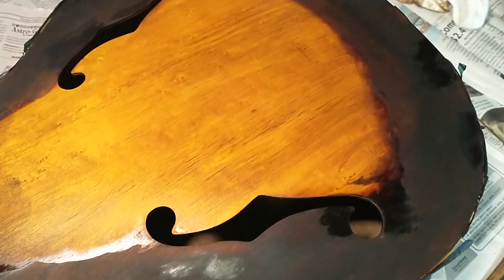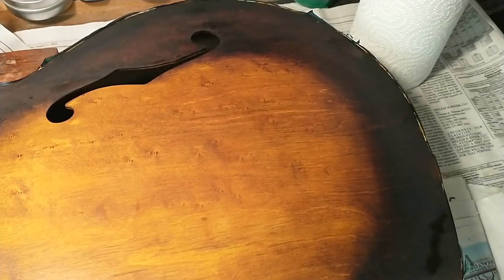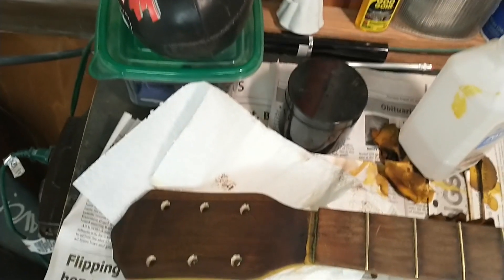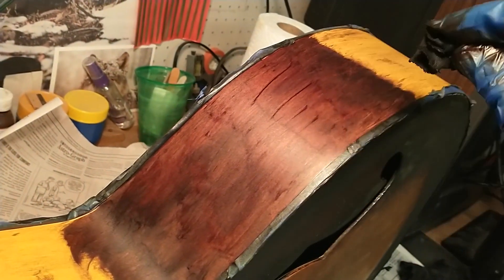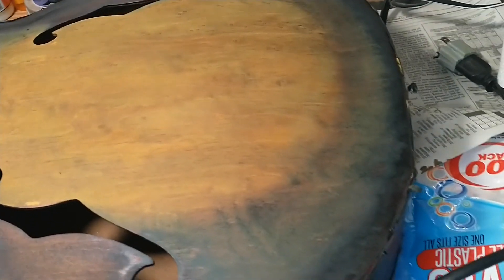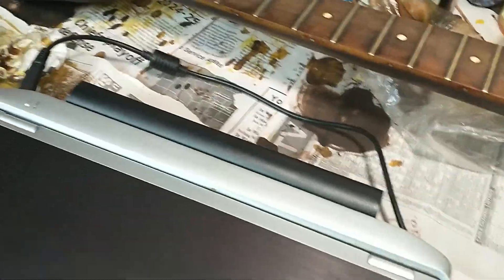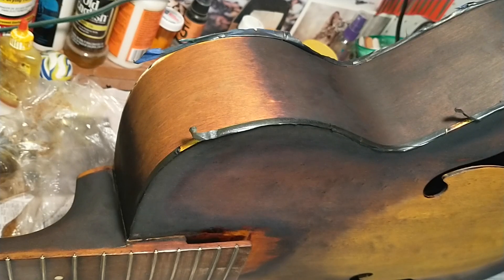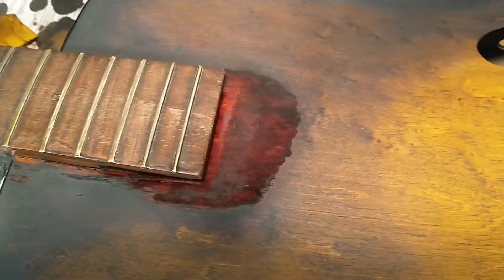Kay Guitar Restoration 23, Staining Setbacks and Solutions